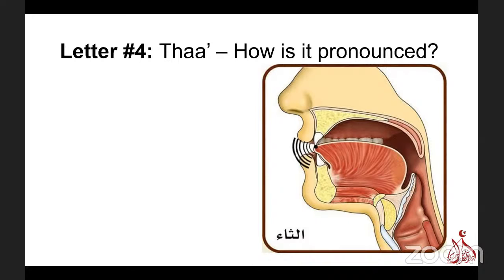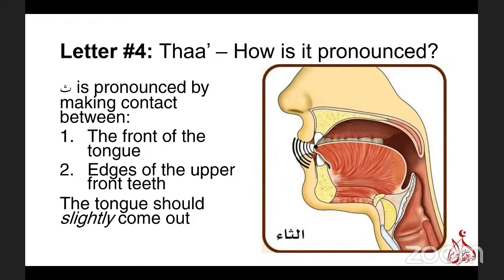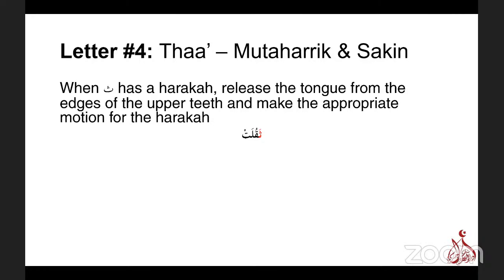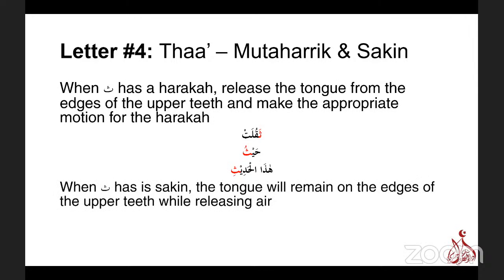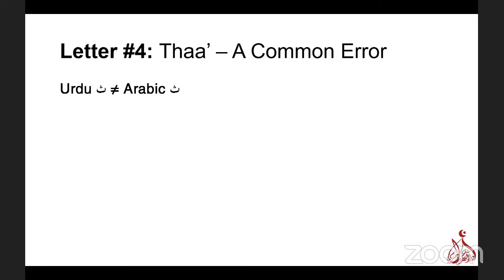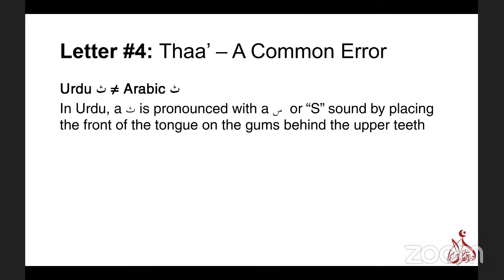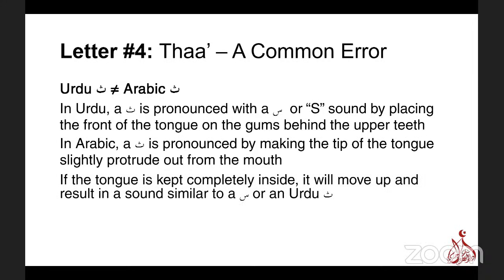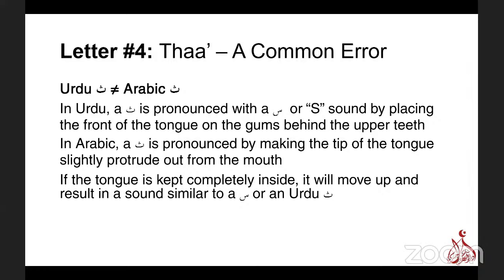Tajweed Series Day 05 - The Letter Thaa'